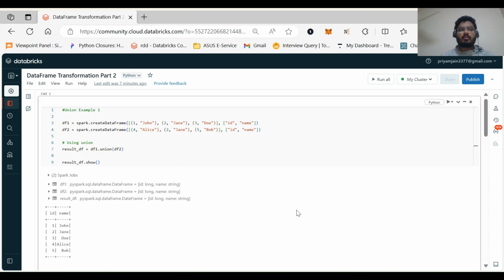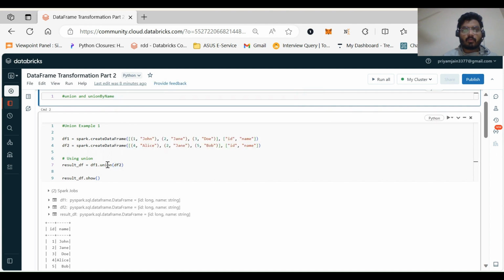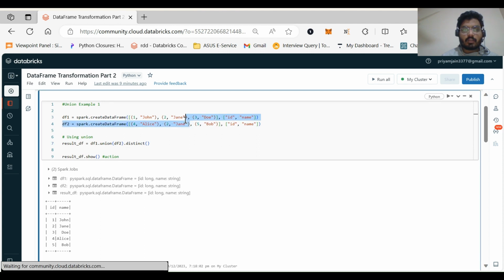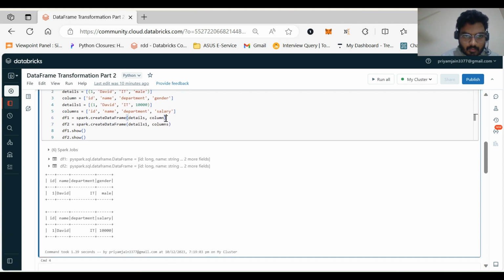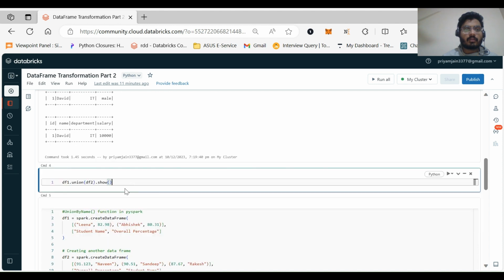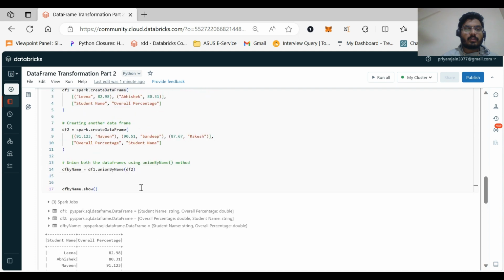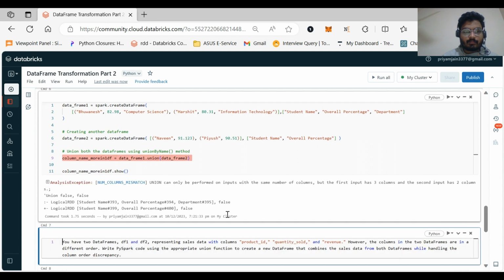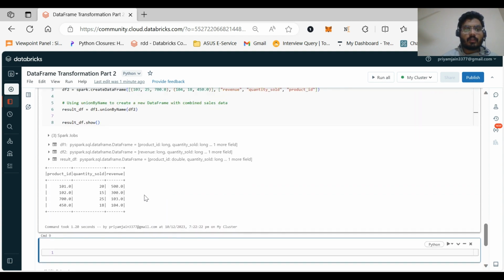PySpark Union | UnionByName | Interview question on union operation#bigdata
In this video I have discussed on Mastering Union Operations:
1) Creating dataframe and union operation.
2) Using distinct with union.
3) Using unionByName operation.
4) Interview question on Union.